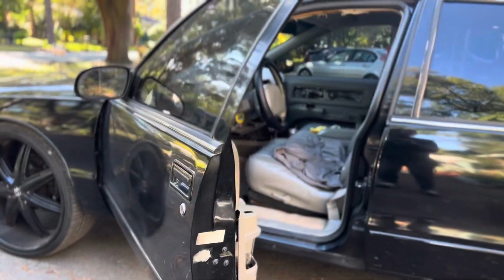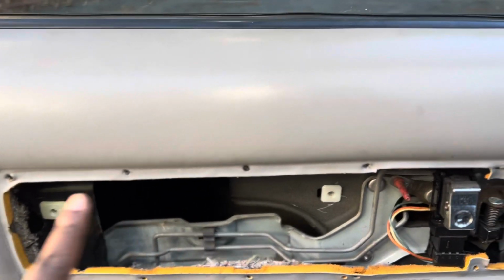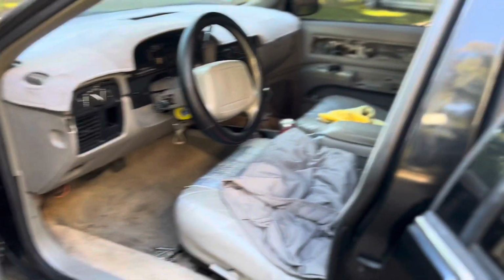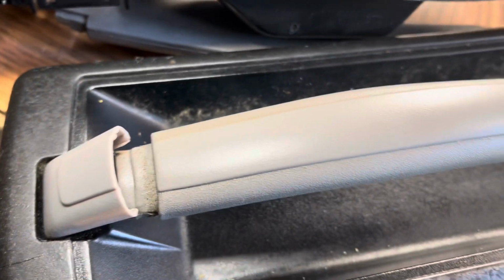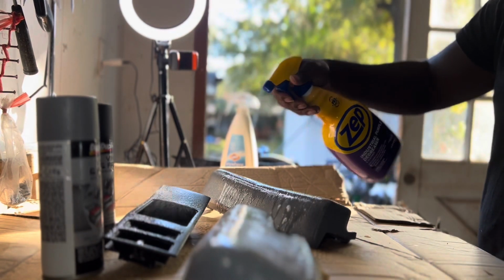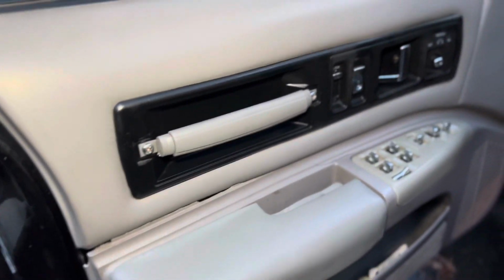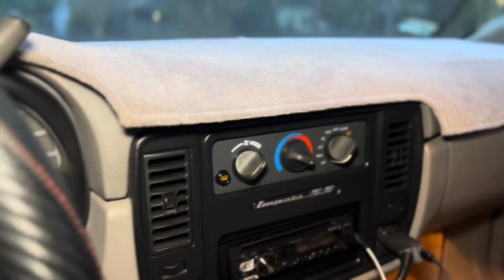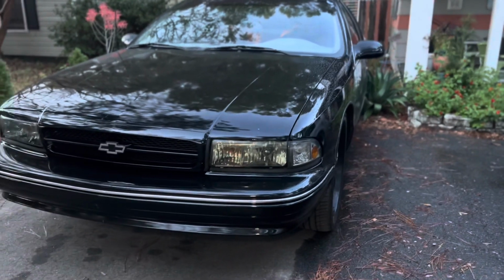1995 impala SS door panel painting ￼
muscle